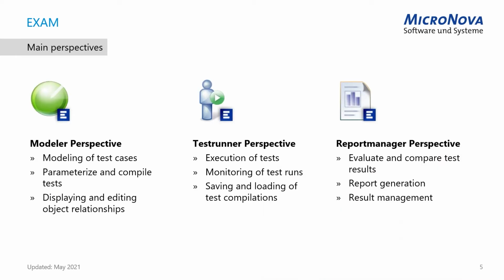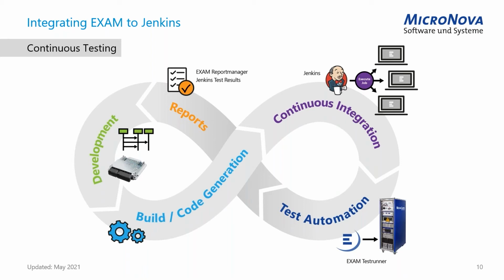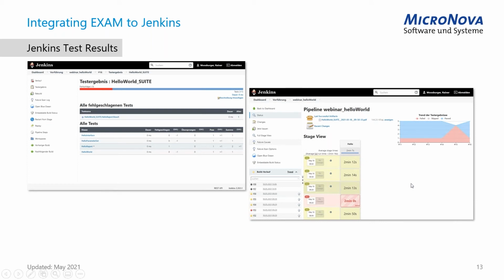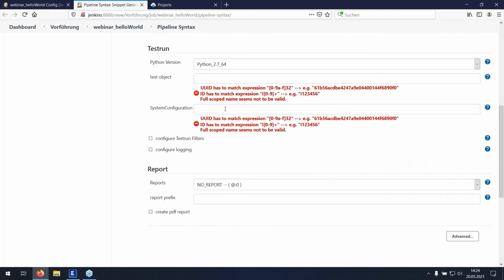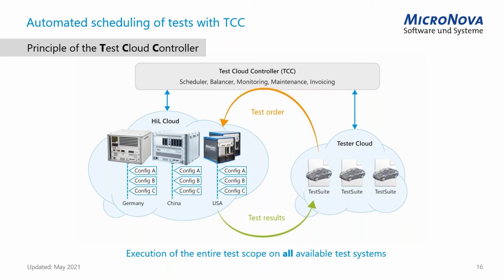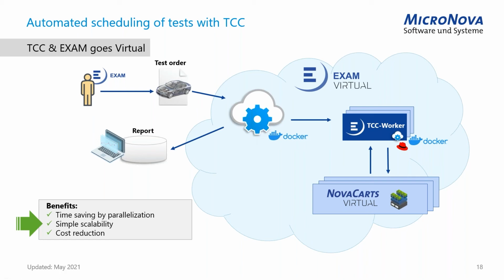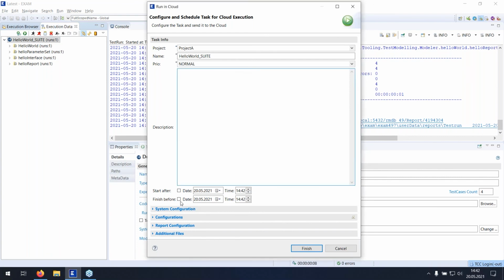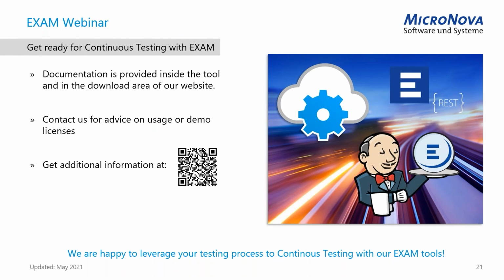Continuous Testing of HiL Testcases Webinar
Efficient use of test resources and Continuous Integration (CI) play an increasingly important role for effective software testing in modern ECU development.

In this webinar, you will learn how you can further automate your test processes to meet the high demands on test tools and automation. A higher degree of automation in test execution improves the utilization of test resources and results can be used more quickly in the development process.

Rainer Moosburger, Project Manager Test Automation at MicroNova, shows two ways to make Continuous Testing work with EXAM:
Test Cloud Controller (TCC): This tool automates the worldwide distribution of test orders to available test systems. In EXAM, the responsible engineer can use it to decide whether a test is to be executed locally or whether the TCC should hand it over to a remote system.
EXAM Jenkins Plug-in: For the Jenkins platform, EXAM is integrated via plug-in into the workflow for the continuous build process (CI) and thus integrated as a test target.

Further events in the area of testing can be found